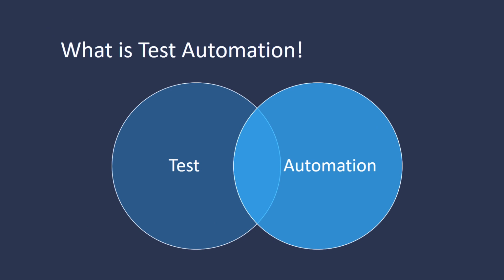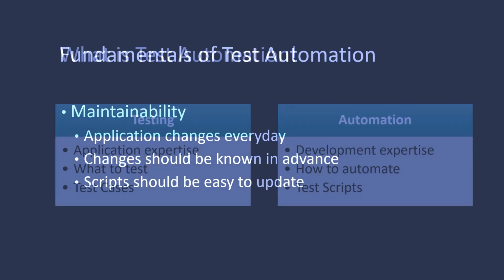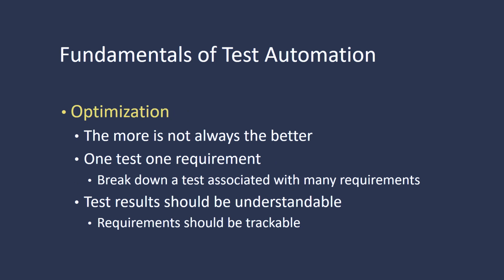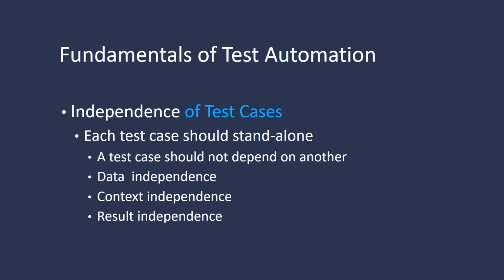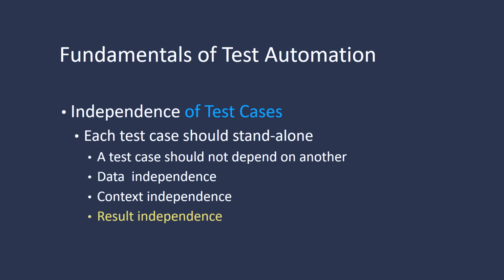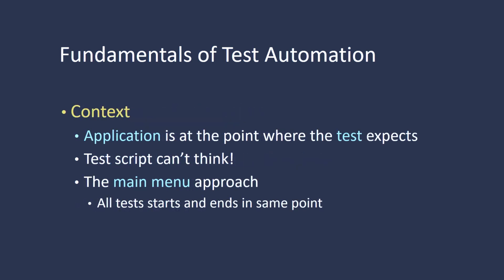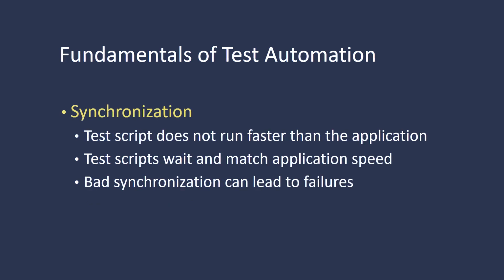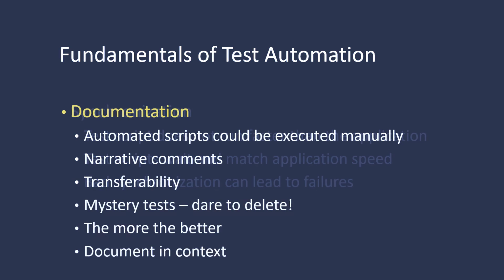007 | Prerequisite Knowledge | Fundamentals Of Test Automation